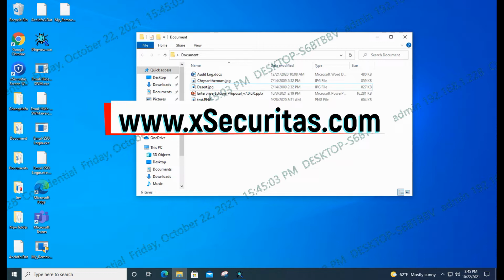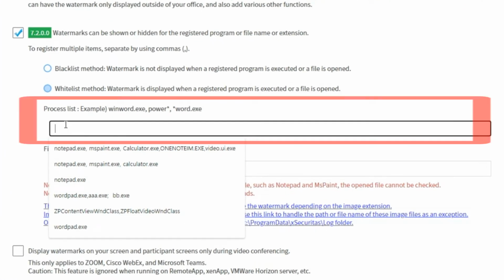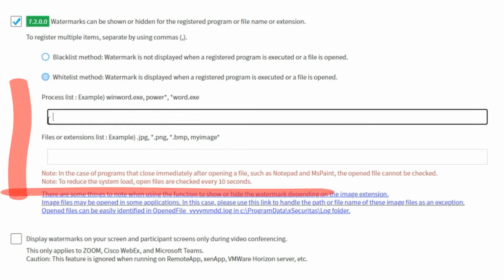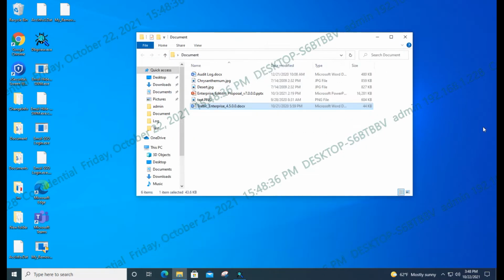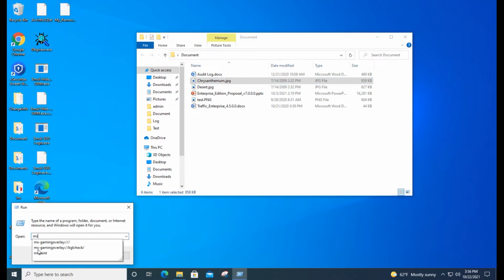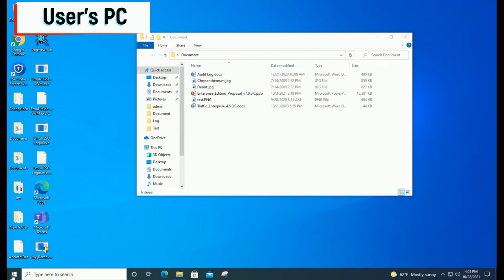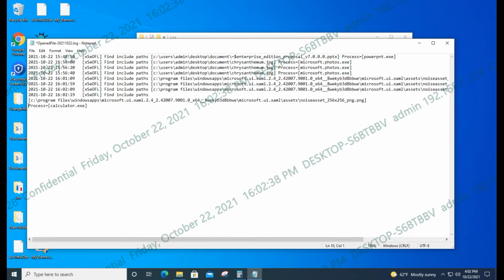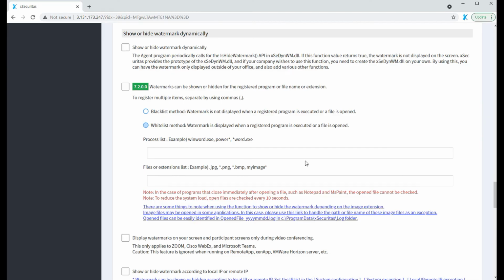Show or hide screen watermark by process or extension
You can show or hide the screen watermark by the specified process or extension.
By using this, the screen watermark can be displayed only when the image file is opened, thereby reducing user inconvenience.